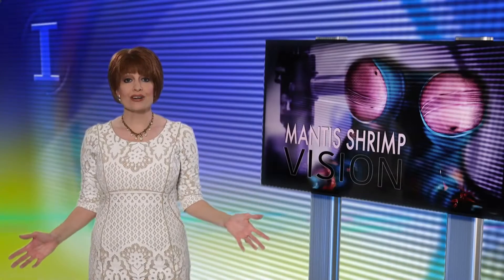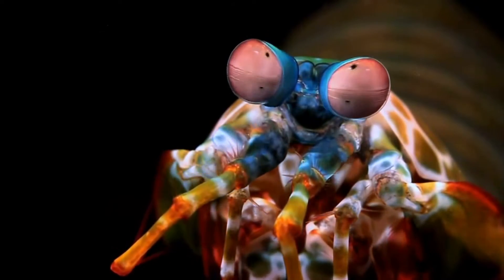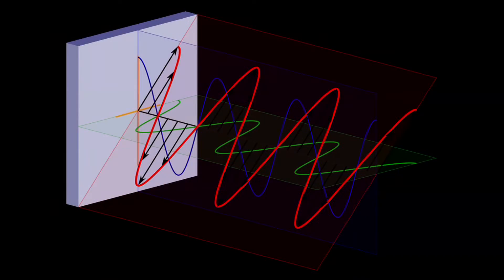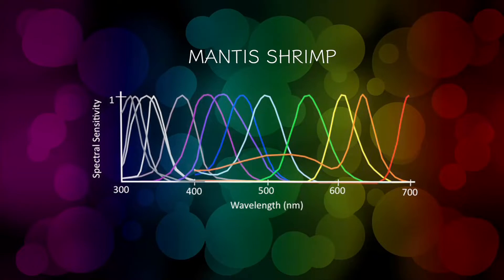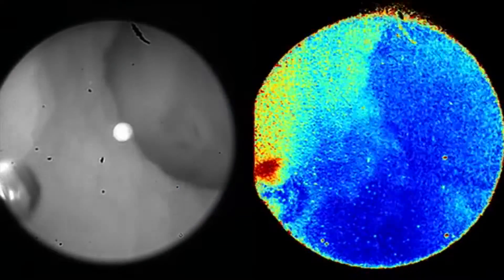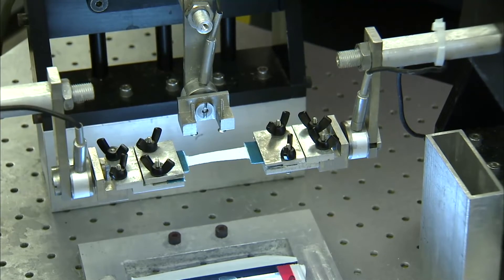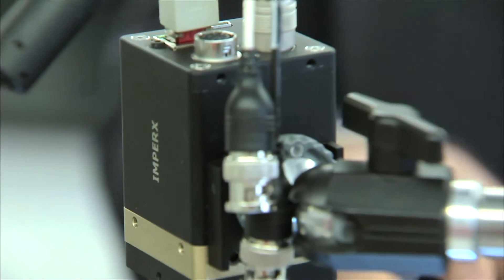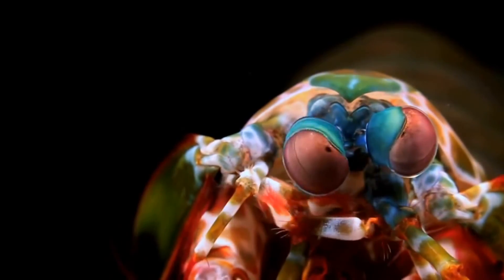Mantis Shrimp Eyes: Incredible Vision Decoded for Imaging Technologies & Early Cancer Detection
Mantis shrimp -aggressive, predatory sea crustaceans - have among the most sophisticated vision of all animals. A group of researchers, including Viktor Gruev, PhD, is recreating that vision to make specialized sensors and cameras that could bring more precision to biomedical imaging. Mantis shrimp eyes have extra sensors that allows them to see polarized light. Inspired by the mantis shrimp's superior eyesight, researchers are building polarization cameras that could be used to help diagnose and remove cancerous tumors. At Washington University, Spencer Lake, PhD is using a polarization camera for studying ligaments. Lake is making strides toward improving ACL and PCL reconstruction surgeries.

Thumbnail photo credit: Michael Bok